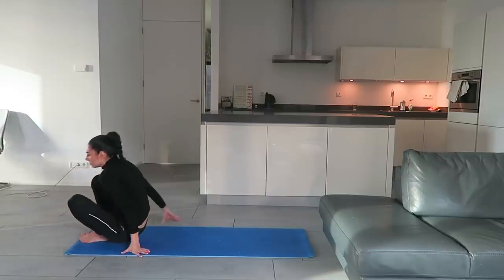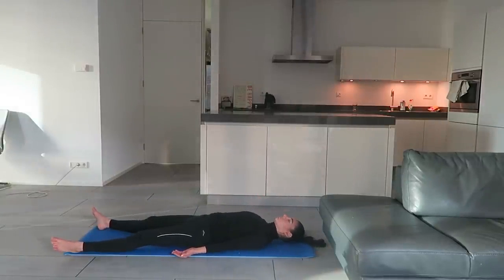FULL BODY STRETCH RELAXING YOGA SAVASANA PART 1 by Alice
Full body stretch relaxing yoga savasana part 1. Enjoy relaxing yoga with this full body stretch yoga class Sivananda Hatha yoga style. This is part 1 and part 2 will be up tomorrow.
If you're on a roll here's the playlist with the full body stretch relaxing yoga

Travel Vlog Iv is a travel vlog channel. I'm Ivana, nice to meet you! I travel and make daily travel vlogs so you can travel with me.

FAQ's:

A I am born in former Yugoslavia. Mom is Serbian, Dad is Bosnian. During the '90's war we came to the Netherlands and I got Dutch nationality. Have been living in Amsterdam for over 5 years.

A I saved for 3 years while working full time and now travel vlogging is my job. I work together with tourism agencies but also do some freelance work on the side.

Q What camera do you film with?

Q Why doesn't Stephan want to be on camera?
A Because he is an artist manager and feels artists should be in the spotlight. Way before he met me he already never featured in party pics or anything.